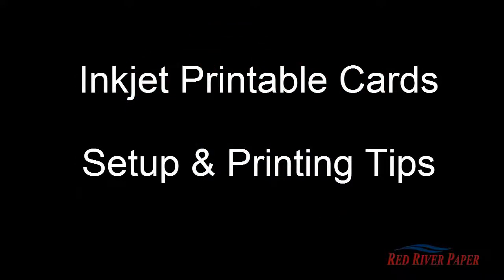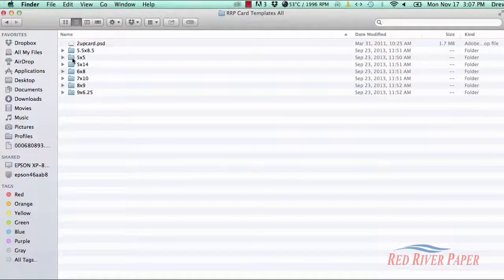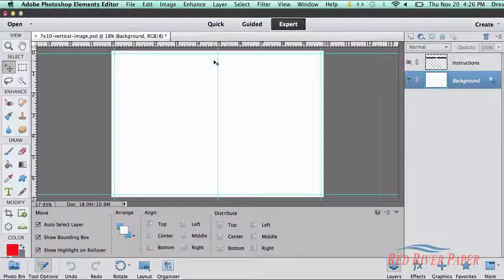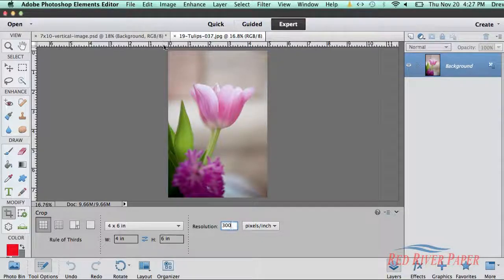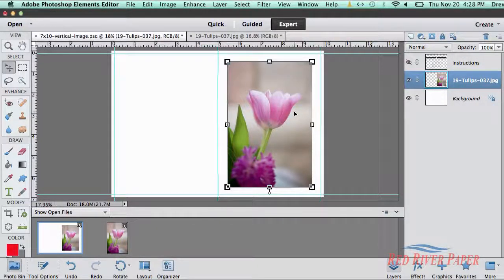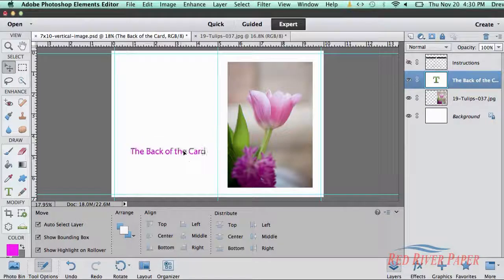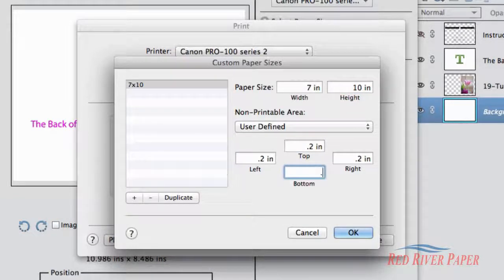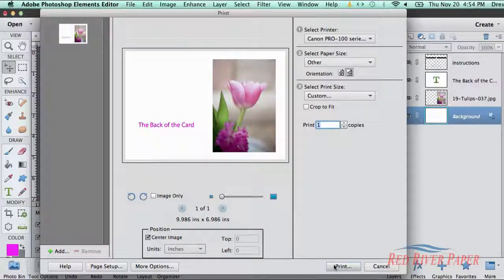Greeting Card Setup Printing Photoshop Elements 11 12 13 Canon Mac Vertical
How to set up and print inkjet greeting and note cards with Photoshop Elements 11 12 13 (Mac) with an Canon printer. For use with vertical image photo card layouts.